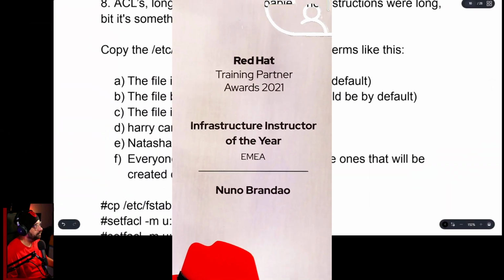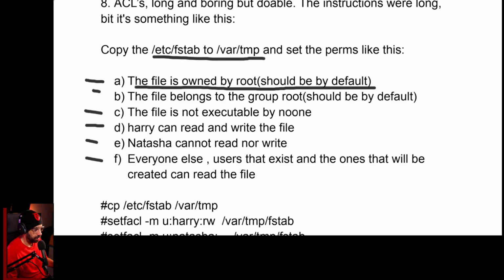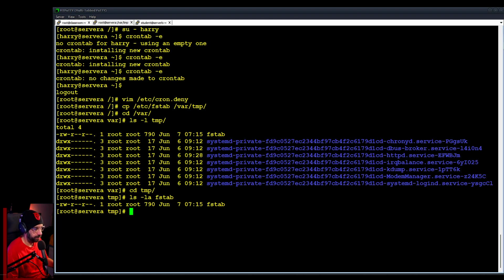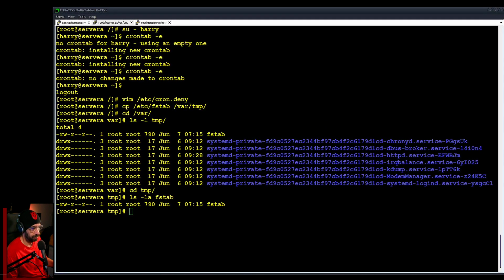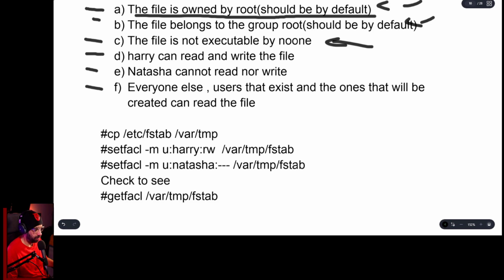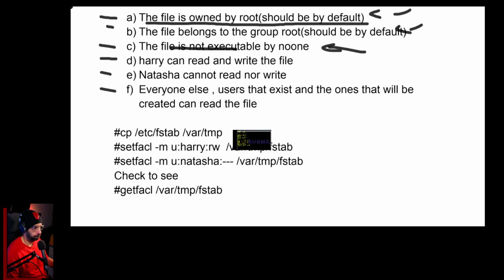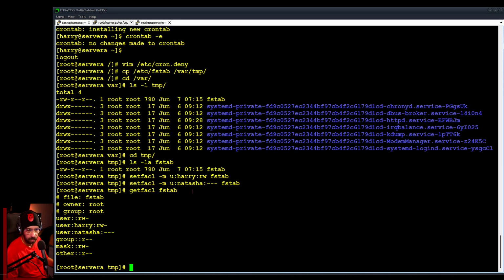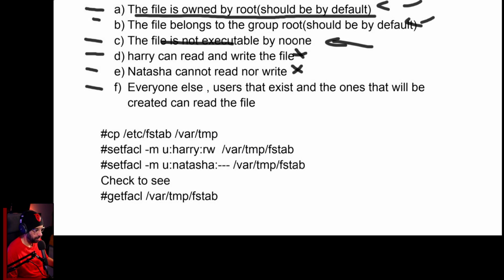RHCSA 9/10 Exam Prep:Real EX200 Questions & Step-by-Step Solutions (2025). Question 8 ACL